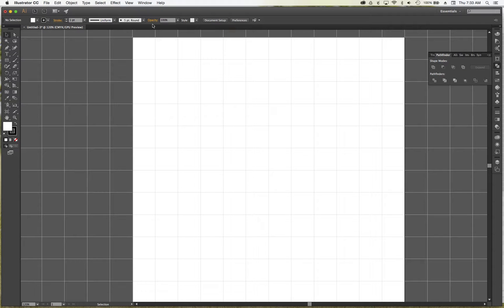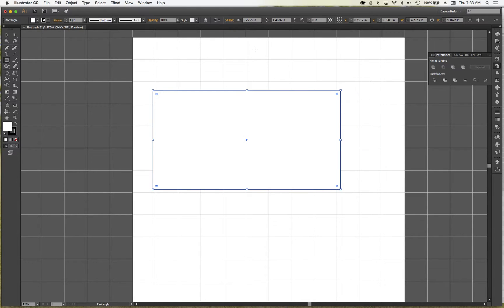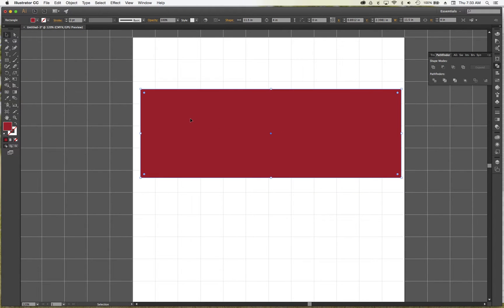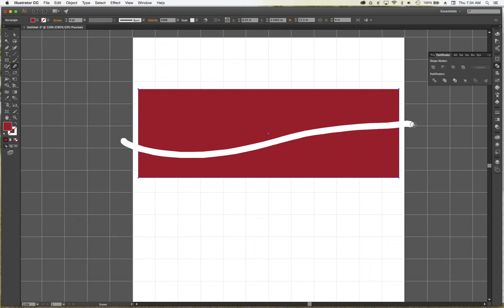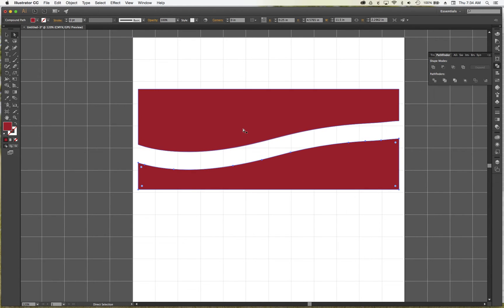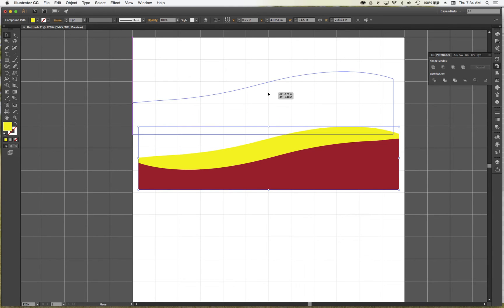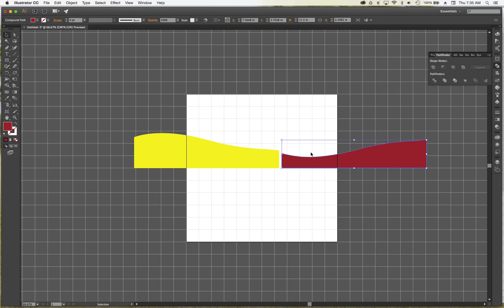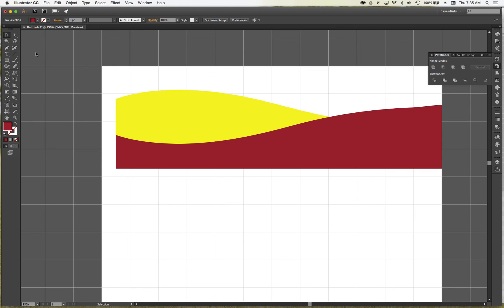Create a wavy border in Illustrator and turn into an SVG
This video will show you how you can quickly create a wavy border that will be ready to be turned into an SVG file that you can cut.